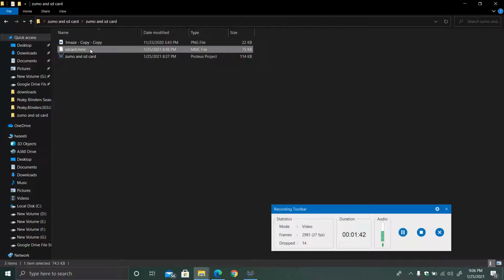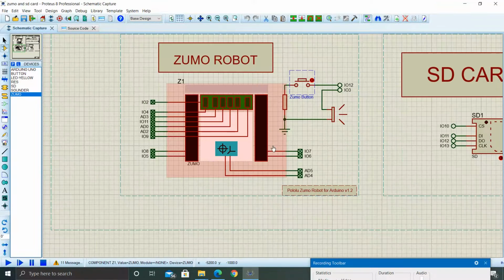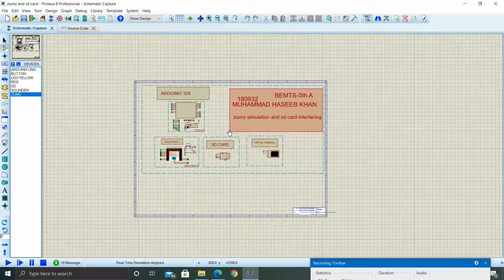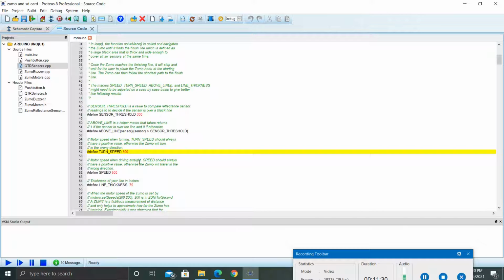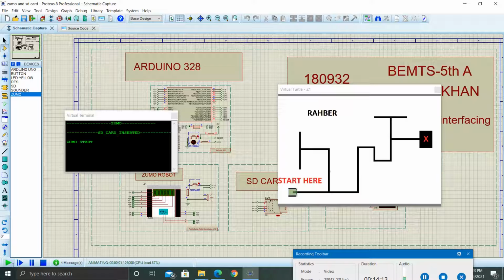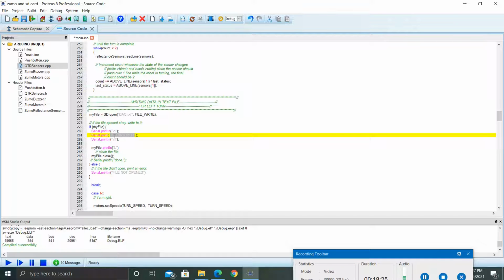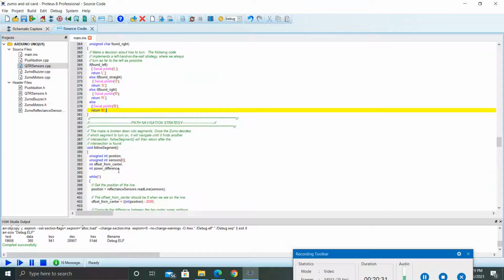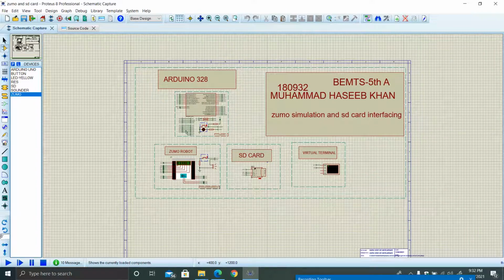zumo final simulation 180932